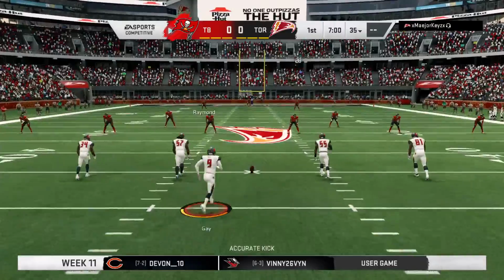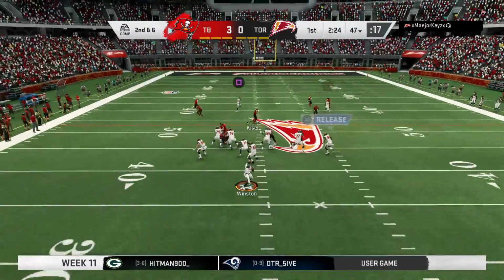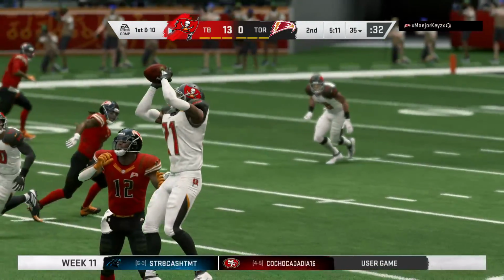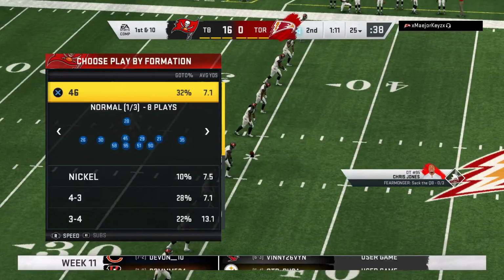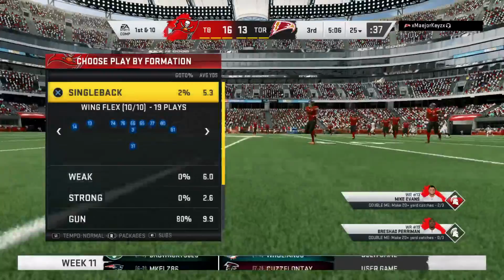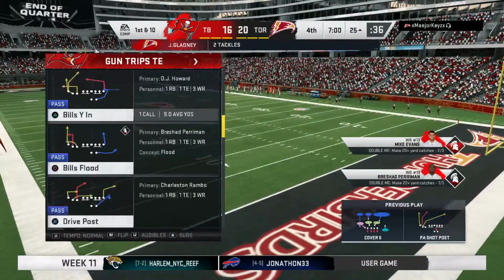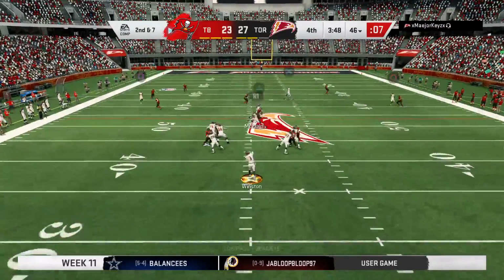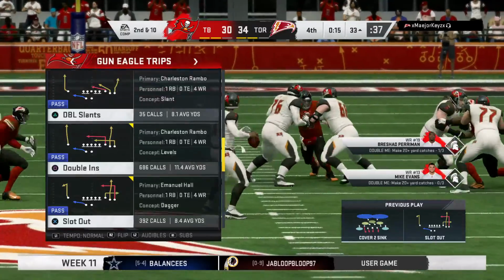John_75_'s Live PS4 Broadcast